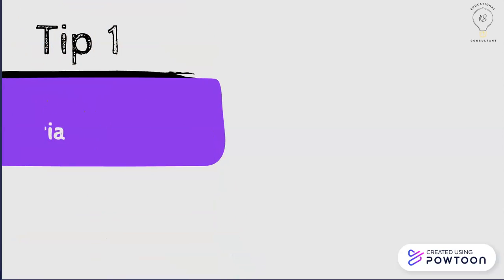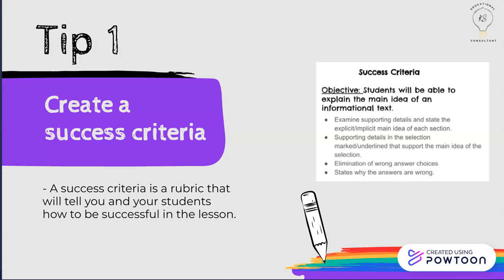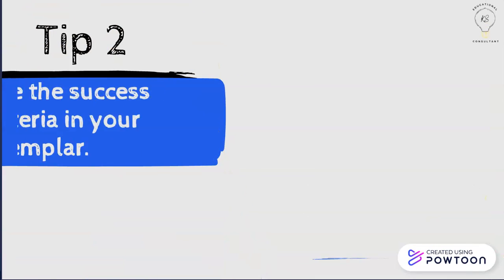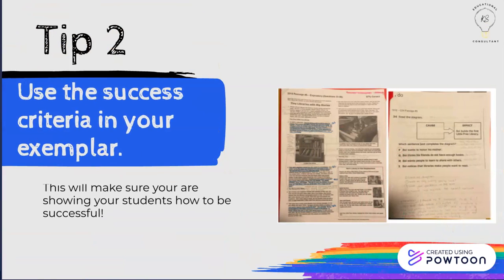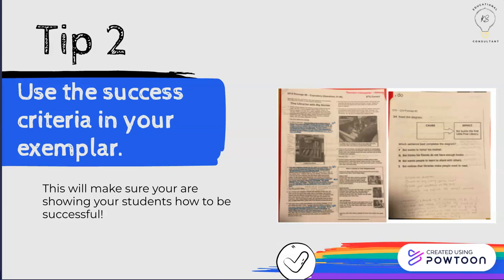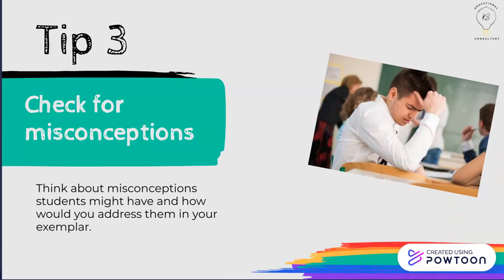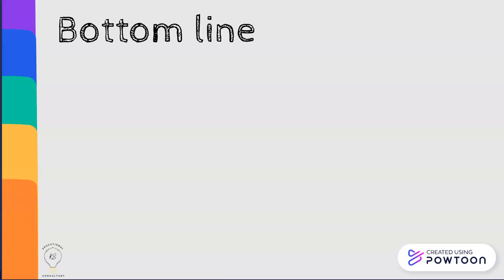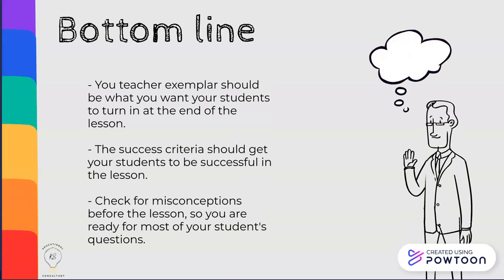Educational Video #2 - Teacher Exemplars!